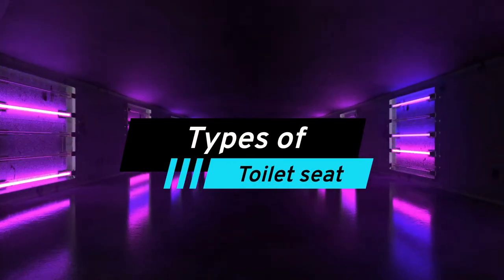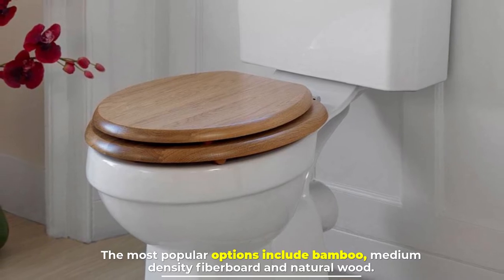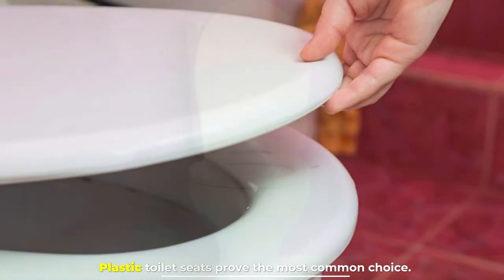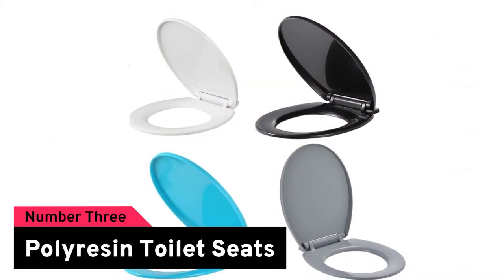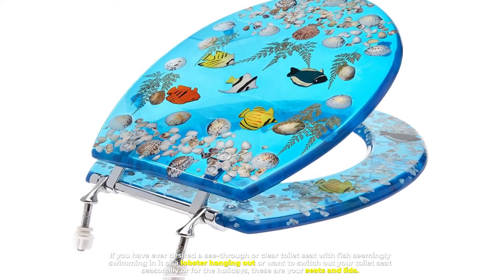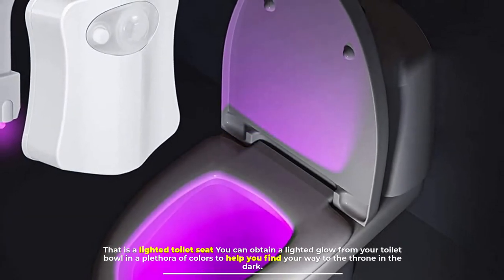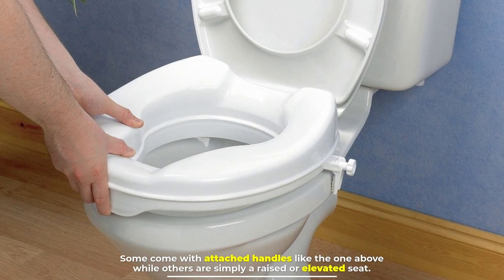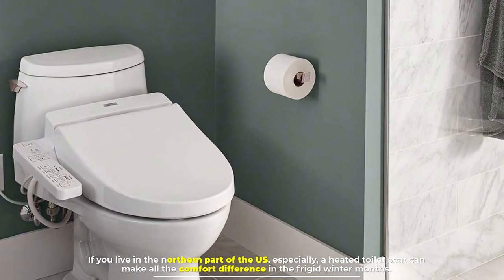Types of Toilet Seats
Types of toilet seat
☑1.  Bemis 1500EC 390 Toilet Seat with Easy Clean & Change Hinges
☑2.  Kohler 4775-0 Brevia Round Toilet Seat with Grip Tight Bumpers
☑3.  Centoco 600-407 Elongated Plastic Toilet Seat, Closed Front with Cover
☑4.  Bemis 1500EC 390 Toilet Seat with Easy Clean & Change Hinges, Elongated

Here are 6 Different Types of Toilet Seats (by Shape, Material, Color and Features. So, let's get started.

Number 1
Wood Toilet Seats
Within the family of wood seats, you can choose from molded wood or solid wood. Natural wood provides a more versatile decorating option since you can stain it to pretty much any shade or color you desire and choose a dull or high-gloss finish. The most popular options include bamboo, medium density fiberboard and natural wood.

Number 2
Plastic Toilet Seats

Plastic toilet seats prove the most common choice. Most homes have toilet seats made of high-impact plastic. Others use a plastic-coated composite wood seat and lid. The only way to change the color of these seats and lids is to purchase a new one. If you live somewhere that the winters get cold, you’ll notice it more with a plastic toilet seat.

Number 3
Polyresin Toilet Seats

Polyresin or polypropylene seats provide a more lightweight, flexible material than plastic or wood. These also come in a range of colors and designs. These are your decorative toilet seats. If you have ever desired a see-through or clear toilet seat with fish seemingly swimming in it or a lobster hanging out or want to switch out your toilet seat seasonally or for the holidays, these are your seats and lids. Choose from Easter, Halloween, Christmas, Hannukah, Thanksgiving, and other themes.

Number 4
Lighted

Another option can help you avoid turning on the bathroom light at night. That is a lighted toilet seat You can obtain a lighted glow from your toilet bowl in a plethora of colors to help you find your way to the throne in the dark.

Number 5
Raised

Many people like raised toilet seats. These prove popular among the elderly, the tall, some people with disabilities and those with posture problems. Some come with attached handles like the one above while others are simply a raised or elevated seat.

Number 6
Heated
The Japanese started the heated toilet seat trend and it caught on many places, including the US. If you live in the northern part of the US, especially, a heated toilet seat can make all the comfort difference in the frigid winter months.